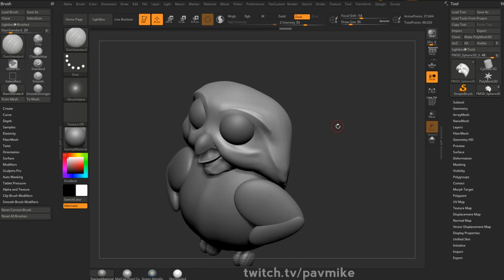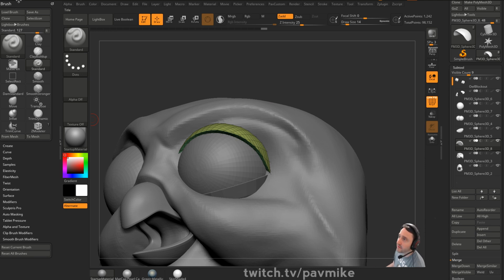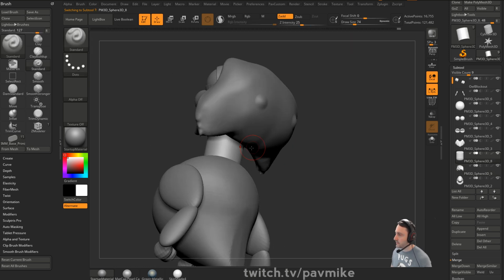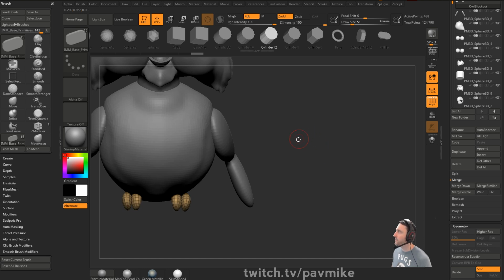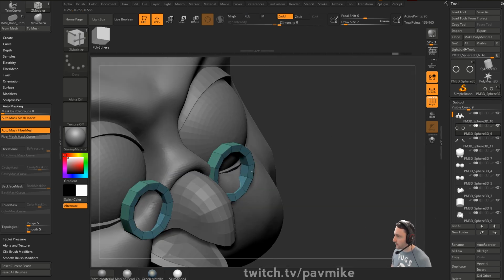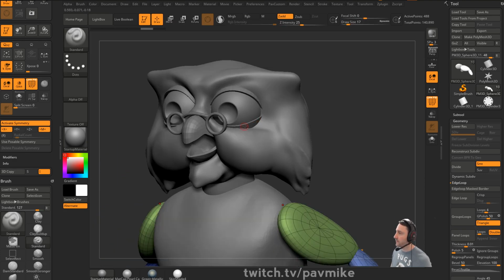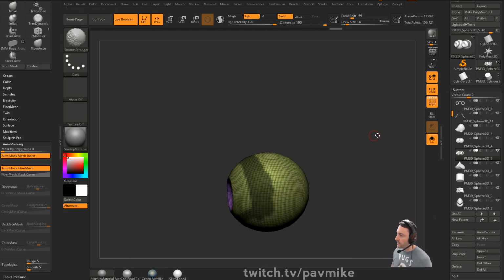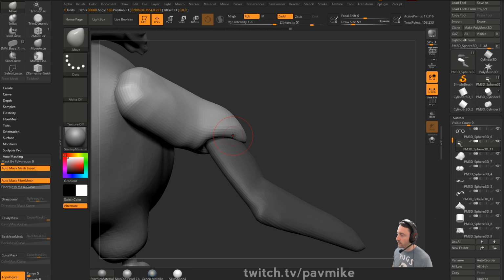Michael Pavlovich Livestream 06/06/2019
More windows updates, and other woes downstream from that.